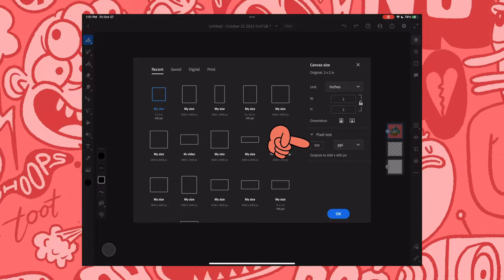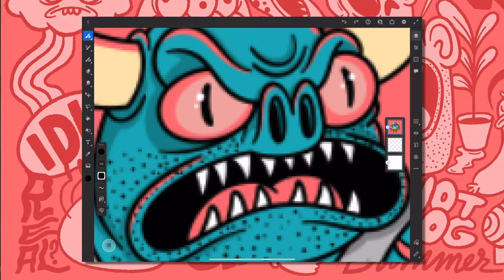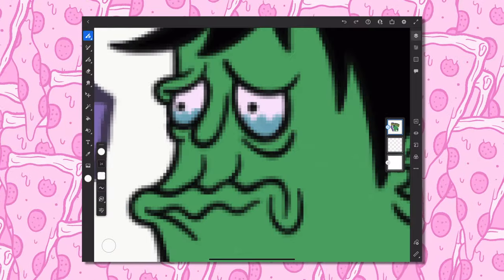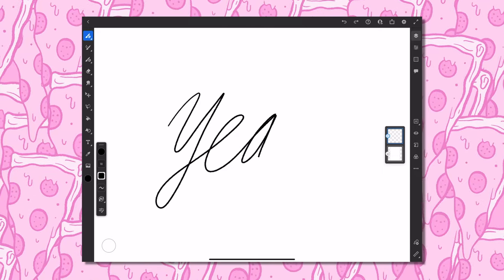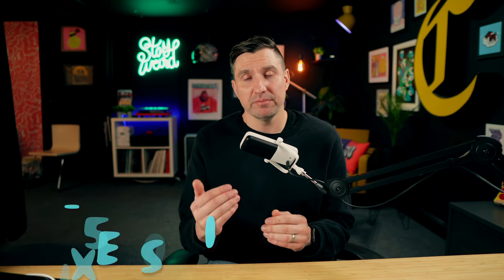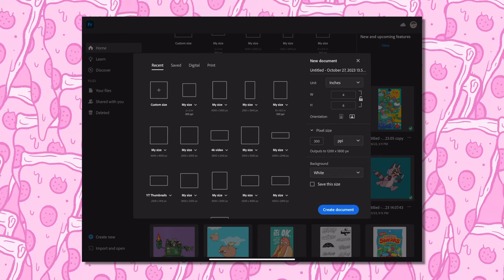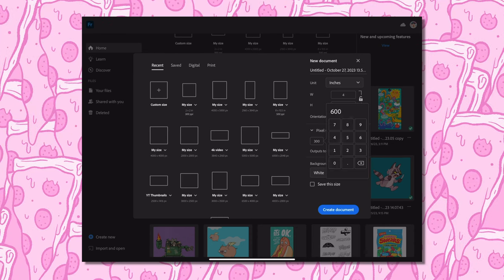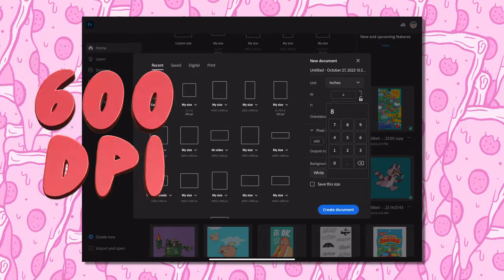How To Pick the Right Size/Resolution for your Art - Beginner Illustration Tips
🛑 You may be missing a crucial piece of information when setting up your digital art canvas size!

I get tons of questions about working in Adobe Fresco and digital drawing in general, especially when it comes to image resolution and quality. So, I thought I'd make a quick video to break it down for you because, trust me, there's a lot of info out there, but it can get pretty confusing without the full picture.

You've probably heard that your image must be 300 DPI (dots per inch) or PPI (pixels per inch) for it to be high resolution—and while that’s true, it’s only part of the equation.

The reason for this comes down to that pesky "I" in DPI and PPI. That “I” stands for inches. Without inches in the equation, 300dpi/ppi doesn't mean anything.

When you set your image to 300 DPI or PPI, you're saying there are 300 pixels in every inch of your document. But here's the catch – if your image dimensions are small, like 4x6 inches, the math checks out to only 1200 pixels, which isn't that big. It will look pixelated when you zoom in or try to print it any bigger than 4 inches wide. This may no be an issue if it will only be used at that size—however it will make your drawing experience less than ideal.

On a side note, all this only applies to pixel-based artwork. If you're working in vector art, the resolution doesn't really matter because vectors are all about points and math, not pixels. They can be scaled infinitely without losing quality.

In this video I talk about how I get around that and what canvas sizes I typically work with.